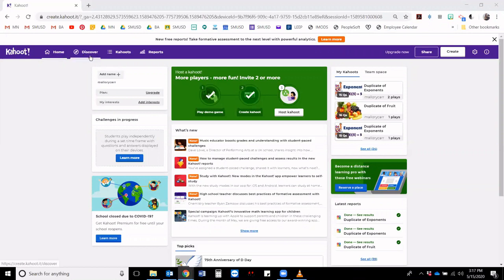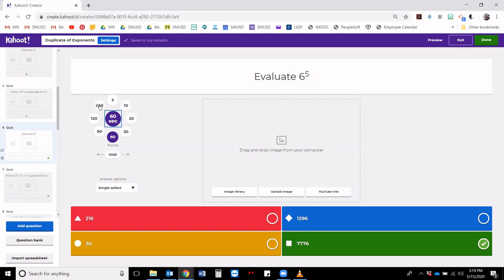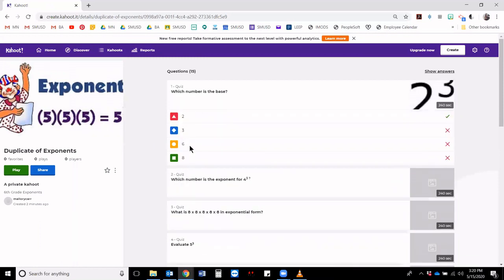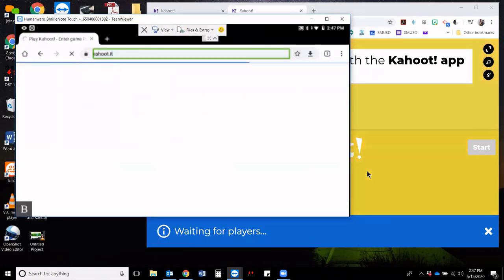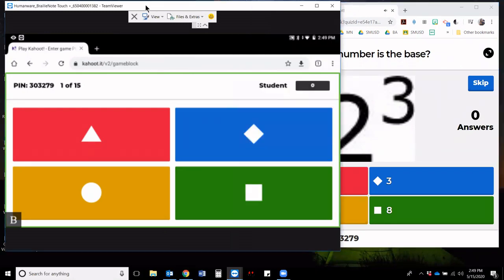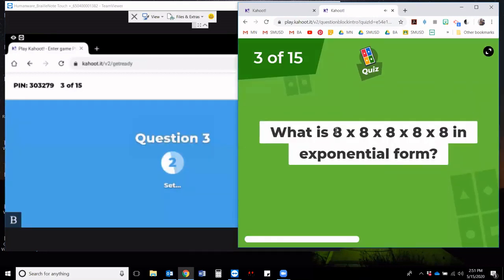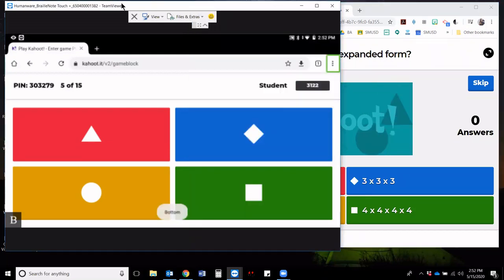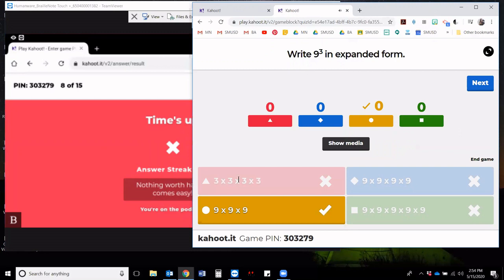Braillenote Touch+ and Kahoot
Video going over Kahoot using the Braillenote Touch +. Video starts with tips for teachers to make Kahoots a little more accessible:
1. Choose text-based Kahoots
2. Increase max time allowed for each question
3. Read aloud questions/answers

Demo using Kahoot with the braillenote touch follows, including a technology-hiccup.